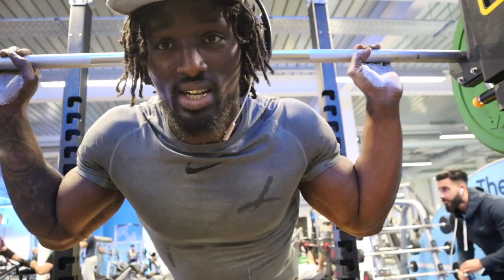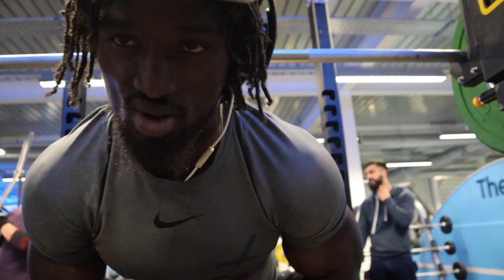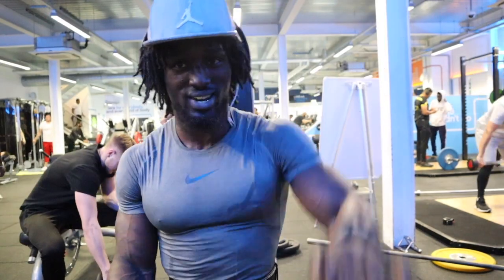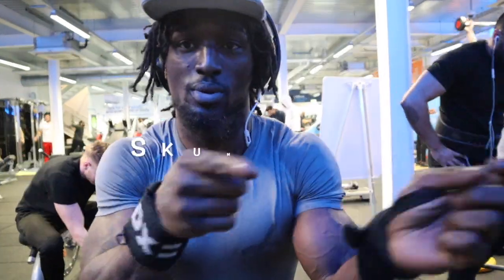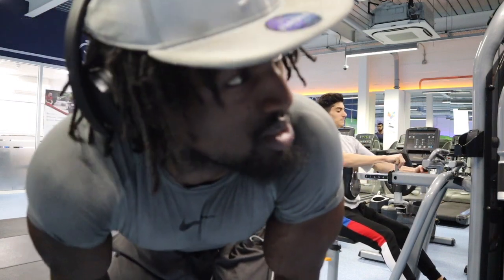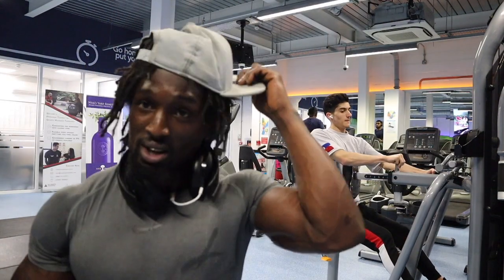Boulder Shoulders (withGREENFITNESS)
TheBlackBrockLesnar/OptimusPrime : Proudly Presents SAIYANTRAINING withGREENFITNESS Inc